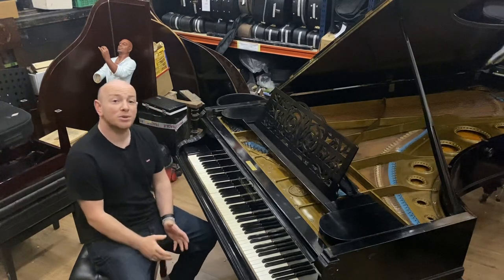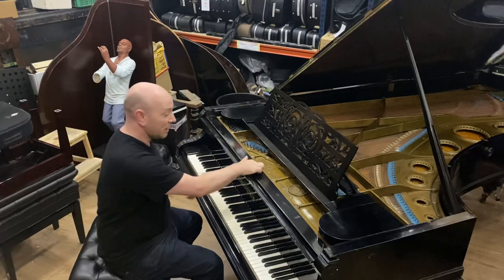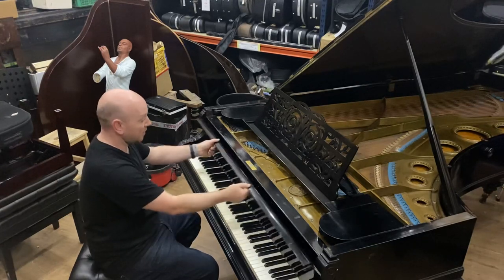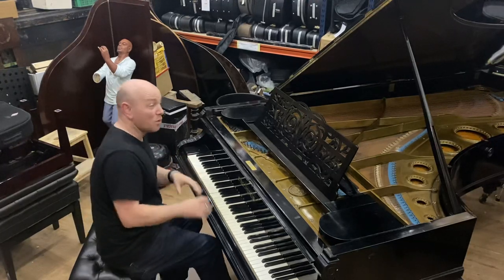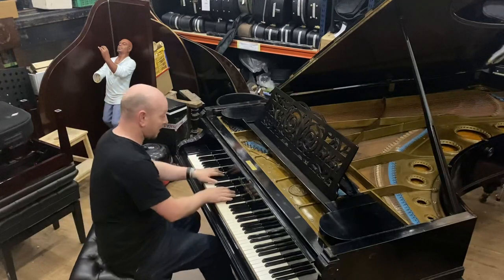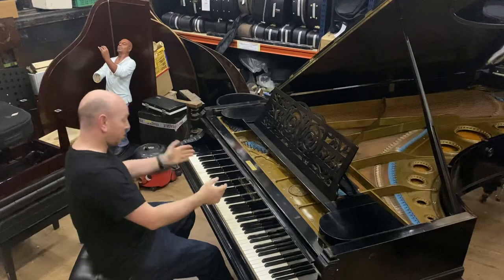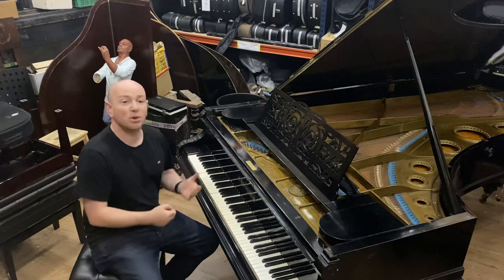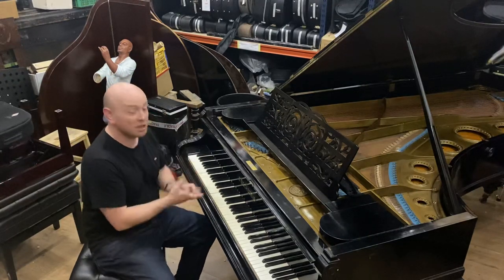Bechstein Model E Grand Piano at Sherwood Phoenix Pianos Nottingham